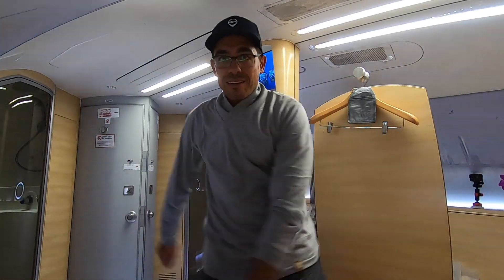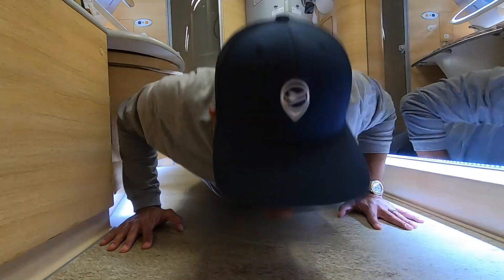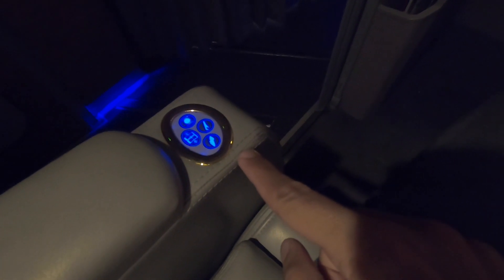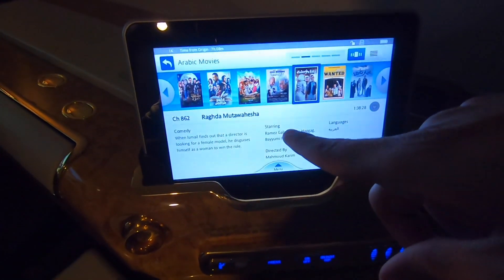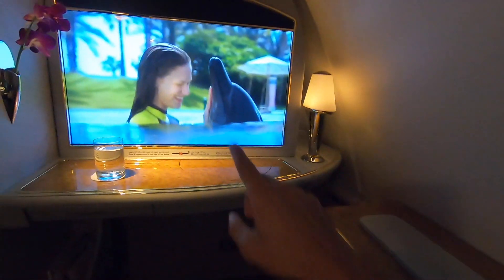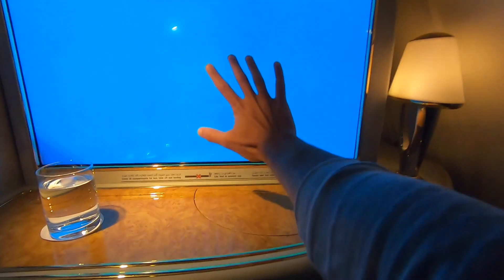Emirates First Class A380: $26,000 seat WORTH IT?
EMIRATES FIRST CLASS 380 NEW ONBOARD BAR LOUNGE
Click "Show More" to see Advertiser Disclosure

Emirates first class is truly incredible! Especially on the airbus a380 where they have an amazing shower spa and an unbelievable lounge bar. Emirates a380 first class is definitely a bucket list item that I'm so glad to finally have checked off. What’s awesome is this aircraft had the emirates new onboard lounge which was amazing

“The content in this video is accurate as of the posting date. Some of
the offers mentioned may no longer be available.”

Nice multicard wallet
Passport Cover
World Map Passport Cover
Filmed this video on this great camera kit
Amazing small vlogging camera
Bendy tripod